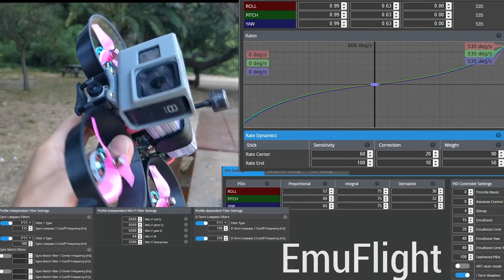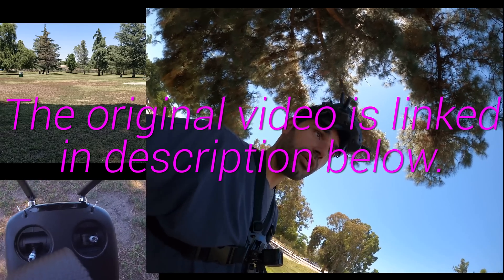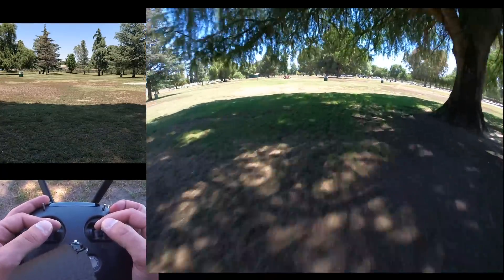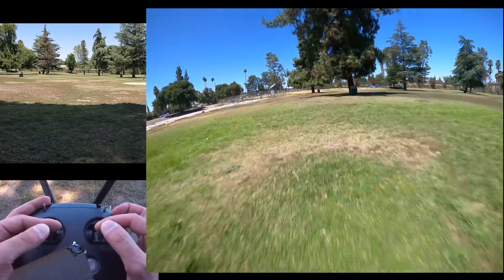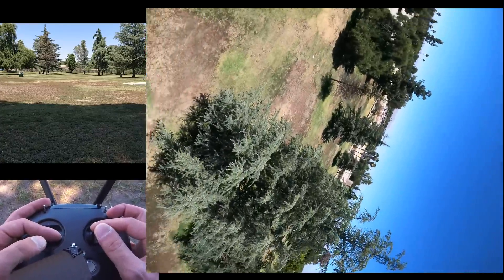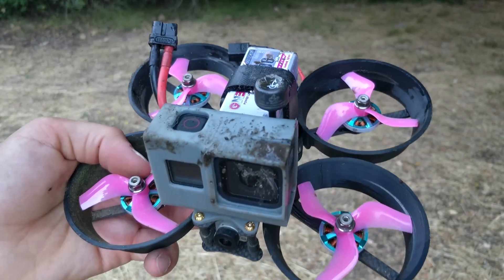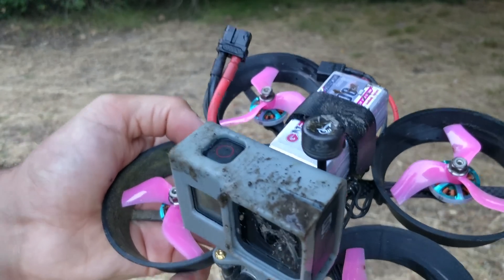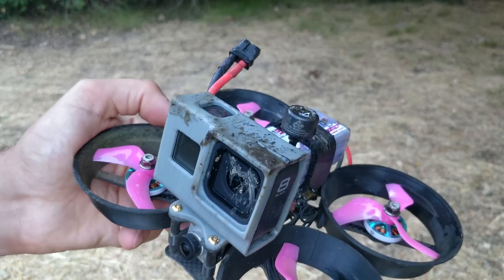CineSplore - Tune and Flight Performance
For a relatively much quieter CineWhoop: CineSplore with StanFPV Ducts, 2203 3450 or 3000kv, Gemfan Penta Duct props, 3S 1100mah 130C

More things coming soon to FPVCycle.com

Table of Contents:
►00:00 - Intro
►01:04 - Declaration of 100% raw video
►01:26 - RAW Flight video
►06:30 - A note about FPVCycle

▼Notable motors:
Check out the Rcinpower Wasp and Bison...interesting motors coming.  We're working on blending those two motors into one.  The Wasp is more powerful but the Bison has an awesome 11mm bearing that's uber smooth.

▼ Tips?

-Bitcoin: 1E4XZXoD4rS6MYWVWuenY7Kw2M1YgyNpoQ
-Nano: xrb_1188ek5bd7tb9kw67asnp9o65byuoaxbtpxuznx1ribf75x78awywmakj55f
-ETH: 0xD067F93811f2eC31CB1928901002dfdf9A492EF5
-LTC: La2KWYAjp4VT2Lq2M76pbjzXWvRyjpfCtG